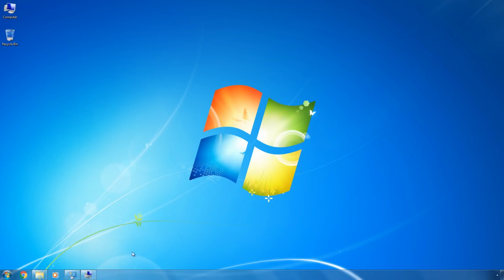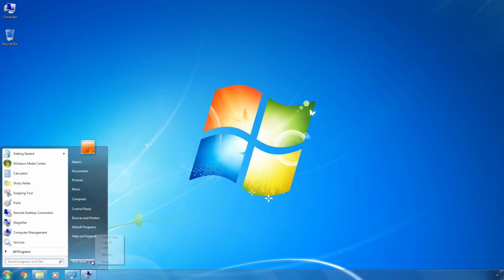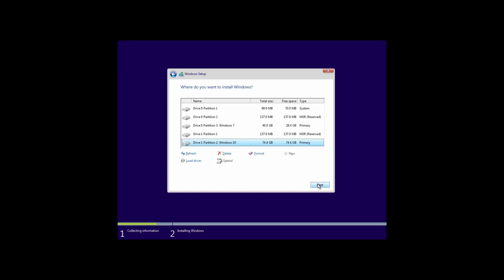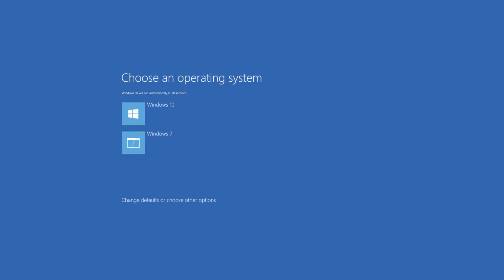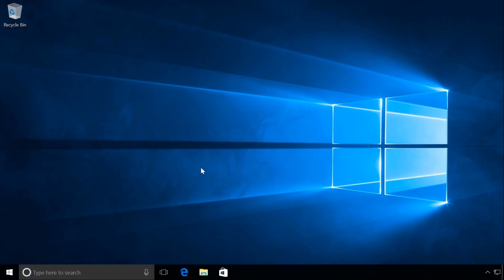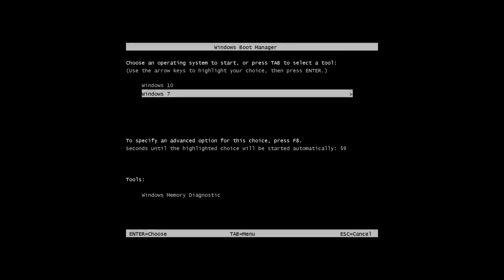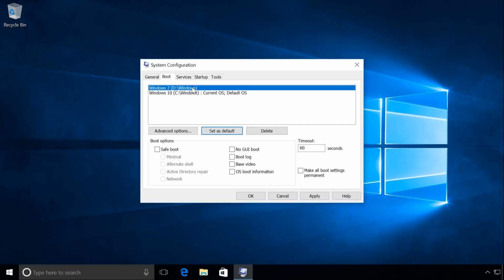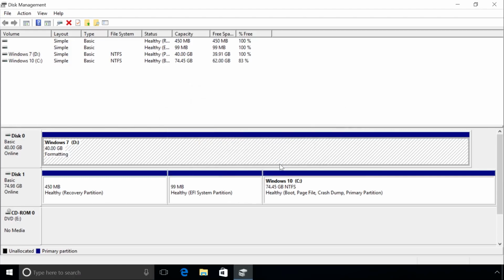How to Install Two Operating Systems on a Desktop Computer or Laptop 💻💽🤔